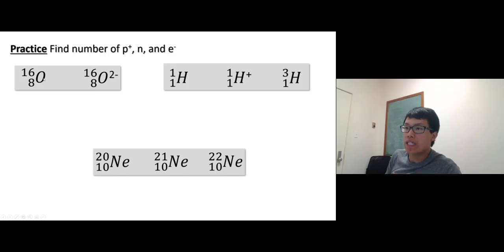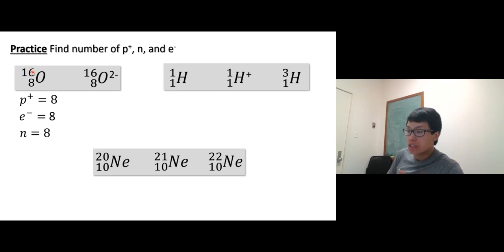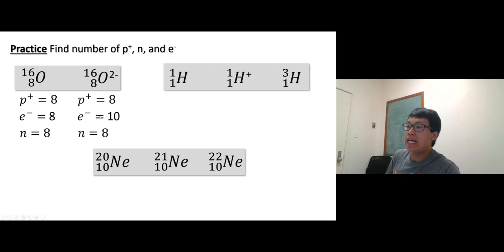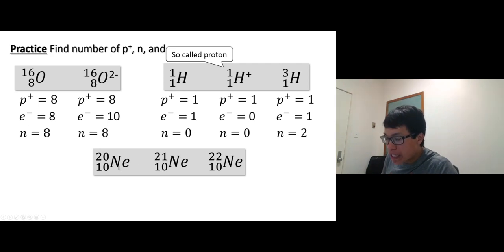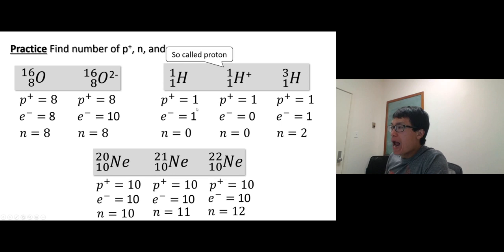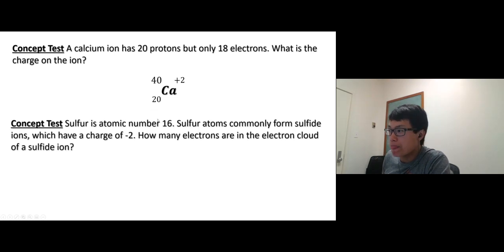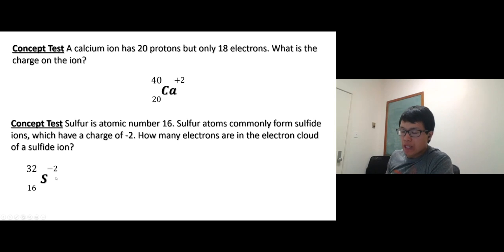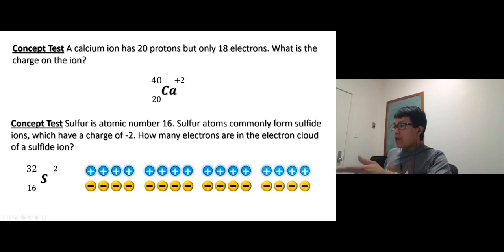Video Ch3 14 1 Practice Atomic Symbols default